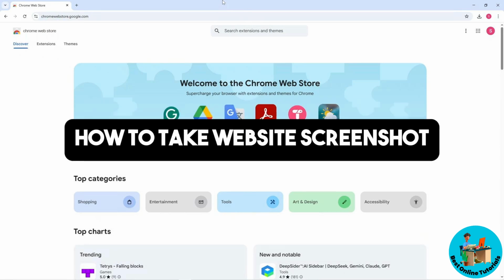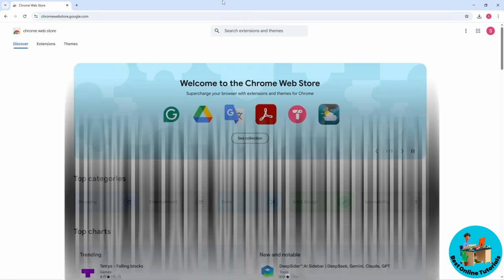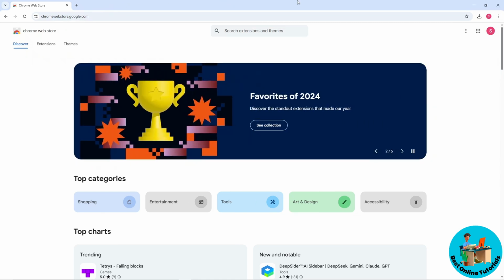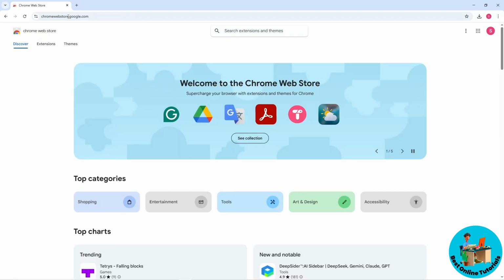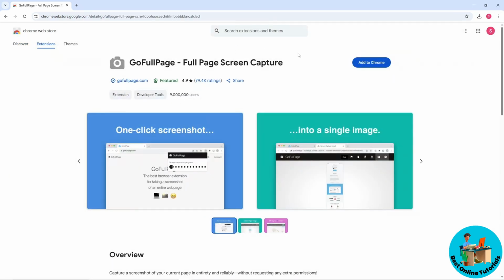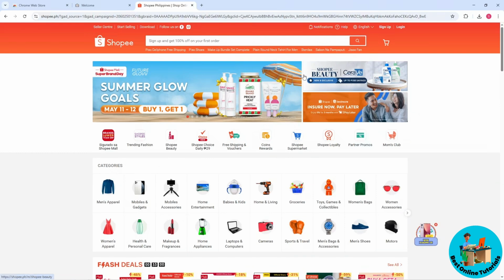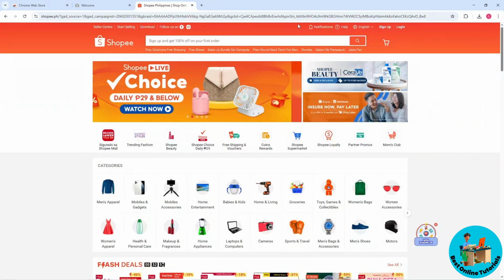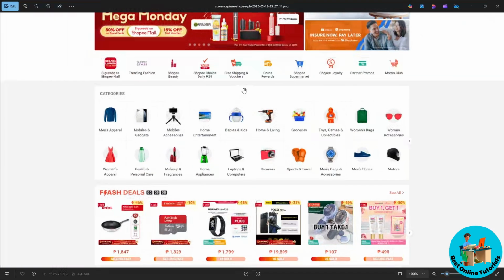How to take website screenshot (Works 2026)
How to take website screenshot

Learn how to easily take a website screenshot with this simple tutorial. Capture the entire webpage in just a few clicks!